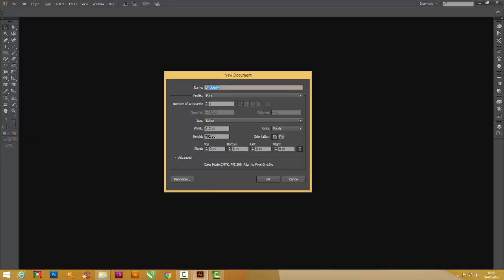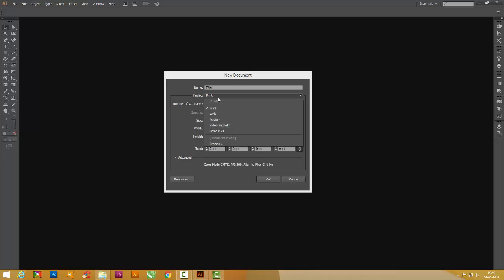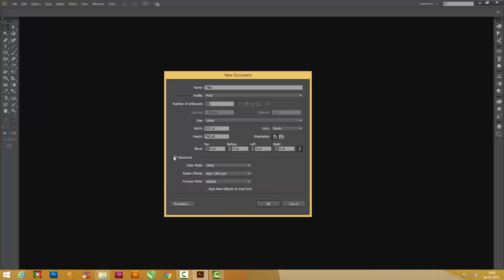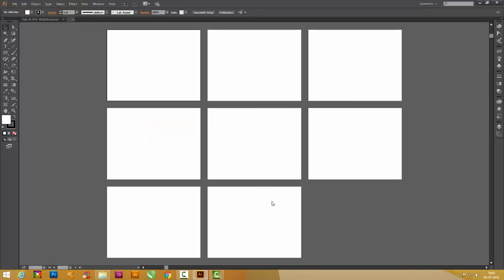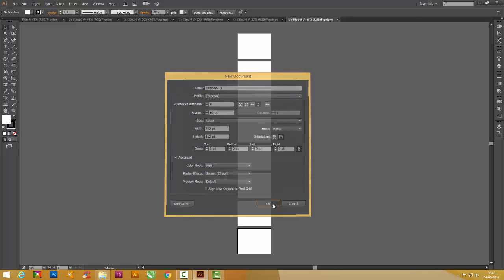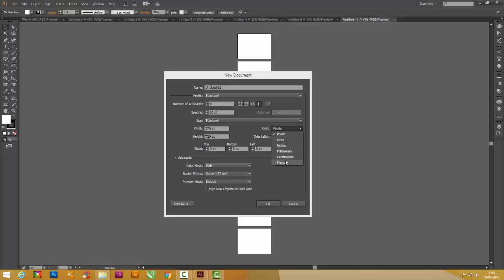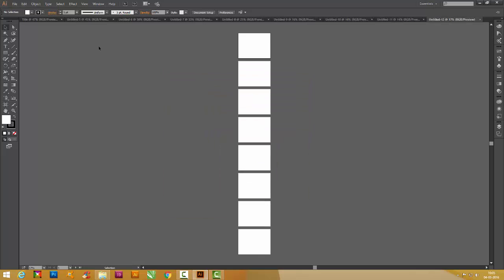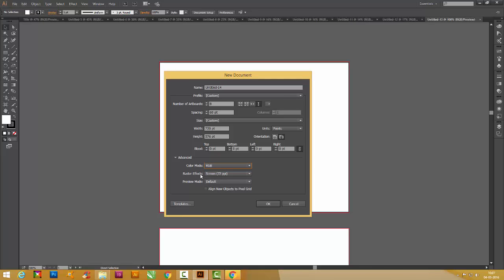How to open a new document in Adobe Illustrator CC 2015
Designdio is a knowledge sharing initiative by a set of design professionals working in different domains of arts, architecture, media, e-learning and entertainment. These design professionals have one thing in common. They are all ex and existing students of a reputed multimedia and animation training college, trying to share their knowledge, exposure, experience, research results, experimental projects and many more to their juniors and other aspiring creative students all around the world for the betterment of the design community.

This video tutorial is about how to open/create a new document in Adobe Illustrator CC 2015.